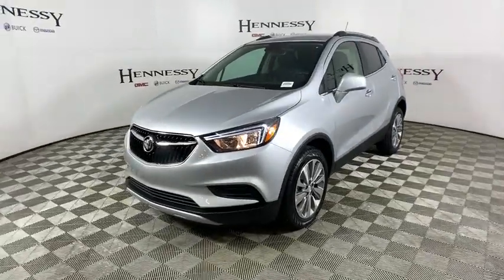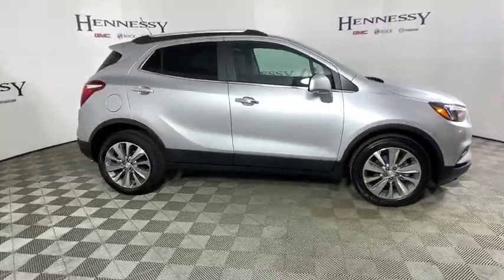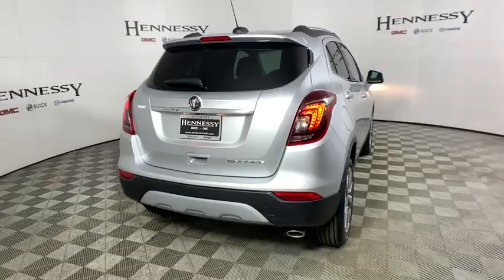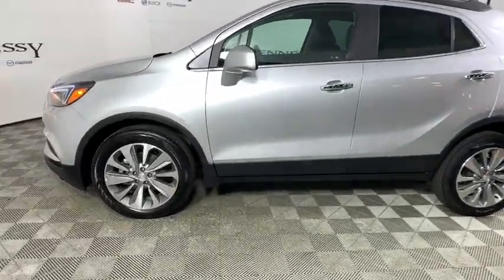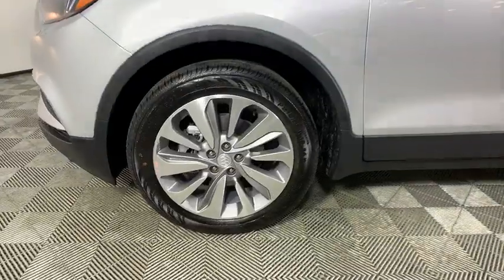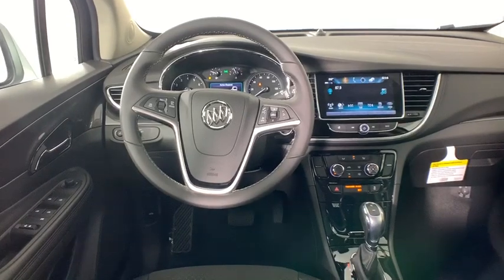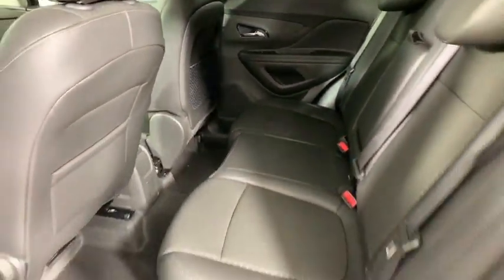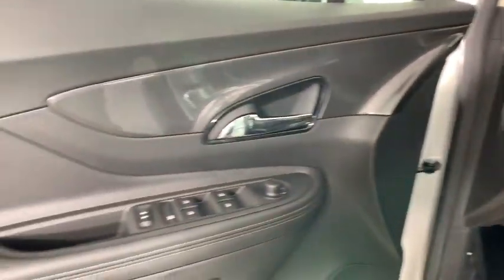2020 Buick Encore Morrow, Peachtree City, Newnan, McDonough, Union City, GA B5600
Quicksilver Metallic New 2020 Buick Encore available in Morrow, Georgia at Hennessy Mazda Buick GMC. Servicing the Peachtree City, Newnan, McDonough, Union City, GA area.

Price includes: $750 - GM Bonus Cash Program. Exp. 12/02/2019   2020 Buick Encore Preferred Quicksilver Metallicbrbr6-Speaker Audio System, Alloy wheels, Brake assist, Exterior Parking Camera Rear, Preferred Equipment Group 1SB, Radio: Buick Infotainment System AM/FM Stereo, SiriusXM Radio.brbr25/30 City/Highway MPGbrbrPlease click on 'Window Sticker' button for full list of features and options. Please view this listing on Hennessy's website for access to manufacturer window stickers and the most current pricing and availability on all new vehicles. Before visiting the store, please review the information in the 'Before You Arrive' tab that is part of every listing on Hennessy's Website. It will only be honored with a printed copy of this coupon presented in person at the store. Please confirm the accuracy of the included equipment by calling us prior to purchase.brbrWe have a strong and committed sales staff with many years of experience satisfying our customers' needs. Feel free to browse our inventory online, request more information about vehicles, set up a test drive or inquire about financing! Hennessy is proudly serving... Atlanta, Buckhead, Duluth, Suwanee, Alpharetta, Cumming, Gainesville, Flowery Branch, Buford, Roswell, Jasper, Canton, Woodstock, Peach Tree, South Carolina, North Carolina, Florida, Ball Ground, Douglasville, Alpharetta, Marietta, Sandy Springs, Dunwoody, Johns Creek, Lawrenceville, Lilburn, Chamblee, Stone Mountain, Vinings, Norcross, Oakwood, Sugar Hill, Athens, Kennesaw, Dawsonville, Morrow, Monroe,New Bern, Kinston, Greenville, Fayetteville, Goldsboro, Wilmington, Greensboro, Jacksonville, Raleigh, Florence, Georgetown, Moorehead City. If you don't see what you are looking for, click on CarFinder, fill out the form, and we will let you know when vehicles arrive that match your search! We look forward to serving you!